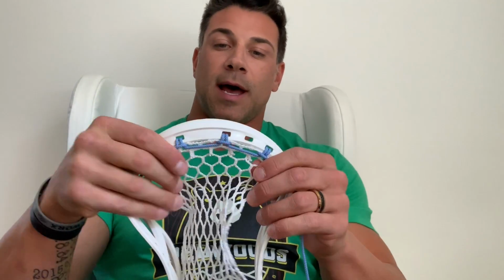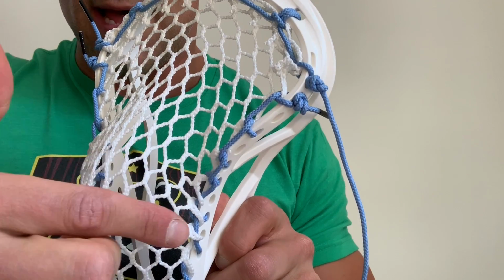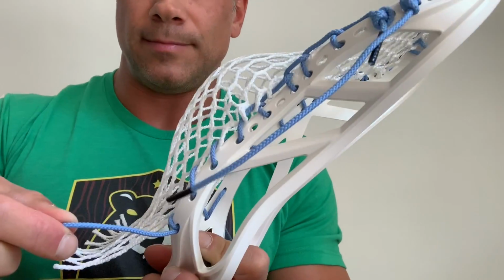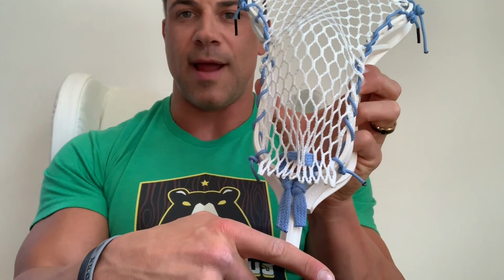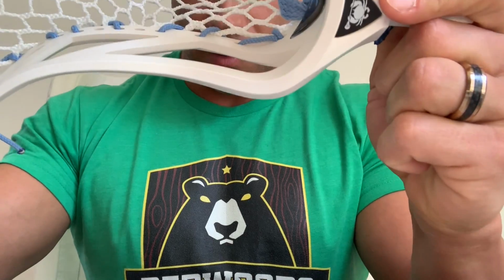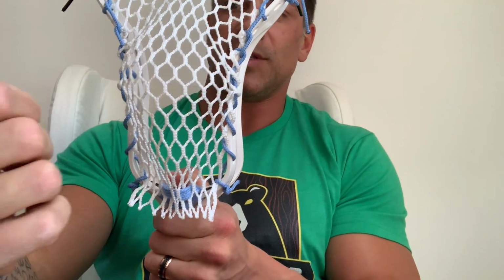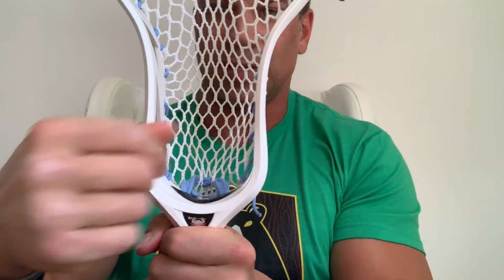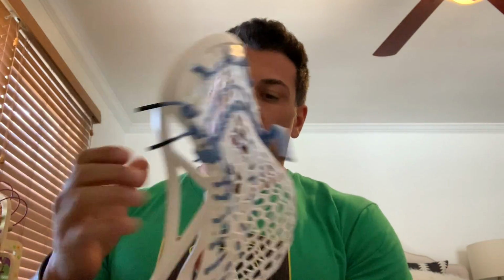FOA Beast Lab - How I string my Weapon X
Now that I finally have the first real FOSO head, I have combined aspects of both FaceOff and Shooting advantages into my own personal pocket.  Enjoy!